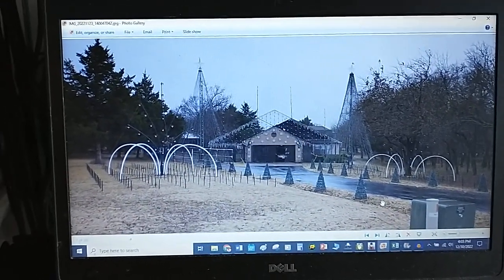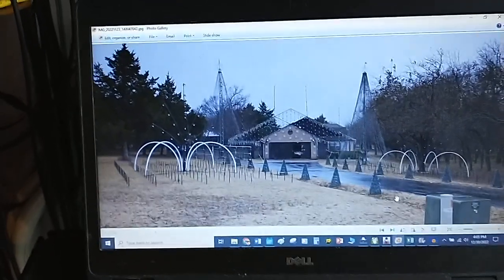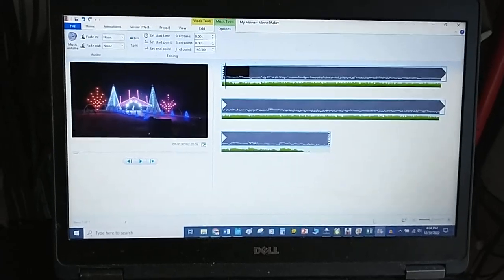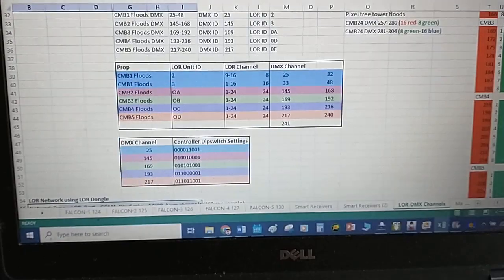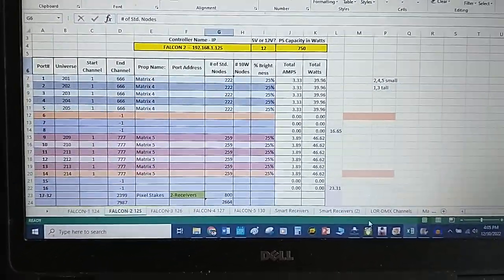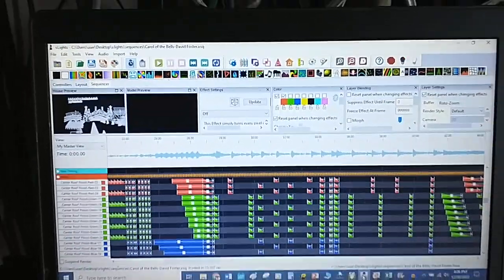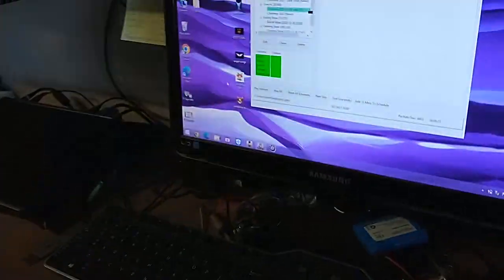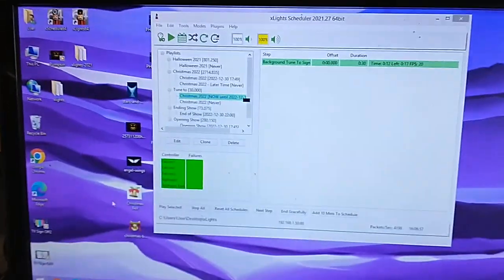2022 Christmas Display - Behind the Scenes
A video of the "behind the scenes" of my 2022 Christmas display. Chapters were created to jump to special interest items (see below). Just click on the time posted.

00:00 The brains to the display/show
05:38 The matrix gates
07:52 Up on the roof top props
10:24 The ground level stuff
12:04 The LED mega tree
13:43 More ground level stuff (pixel stakes and arches)
16:00 The pixel mega tree